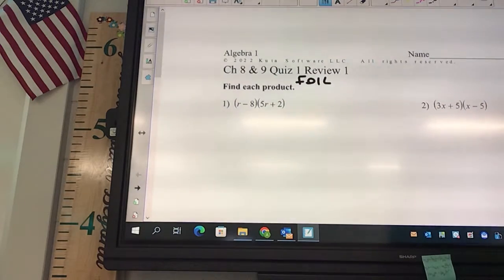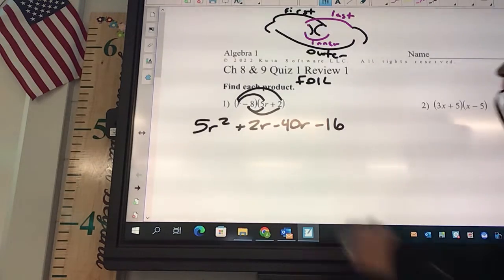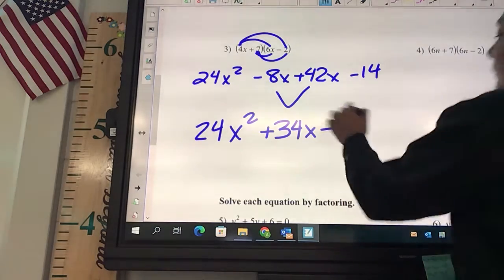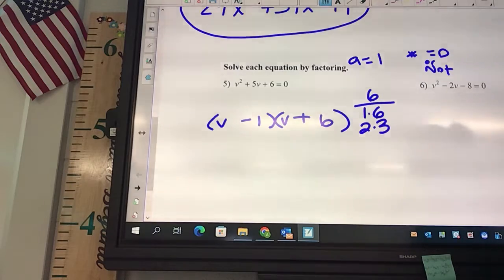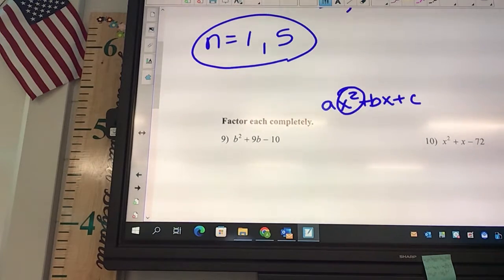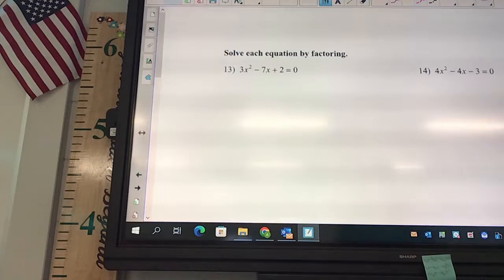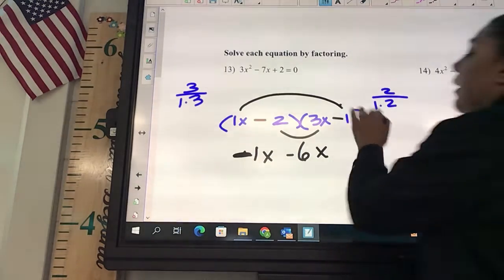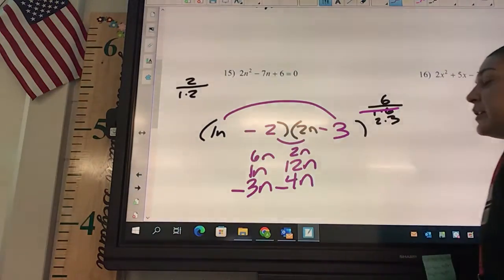Ch 8 & 9 Quiz 1 Review 1 video part 1